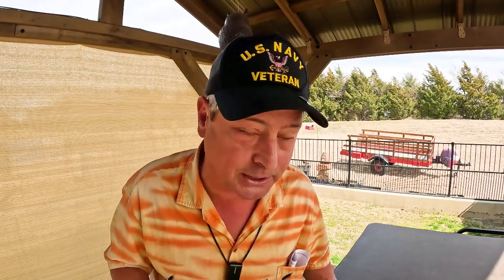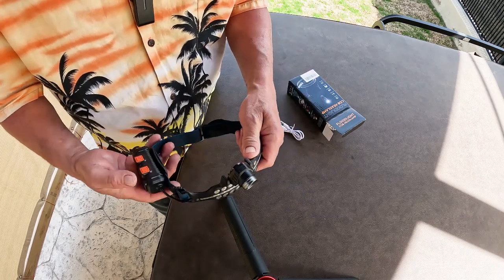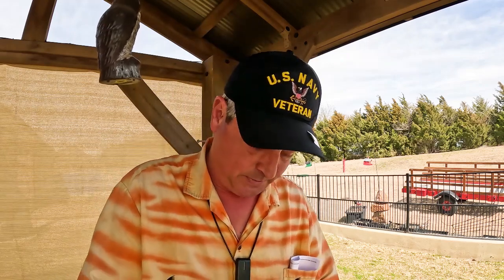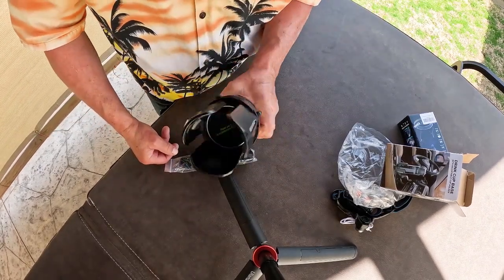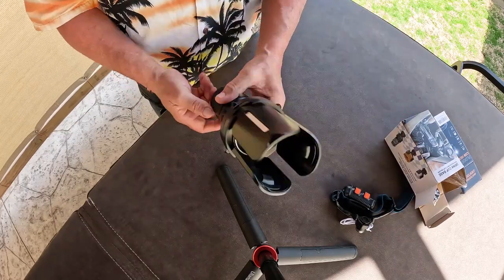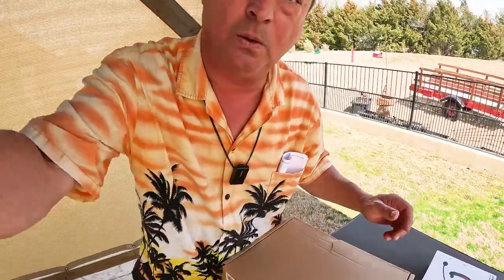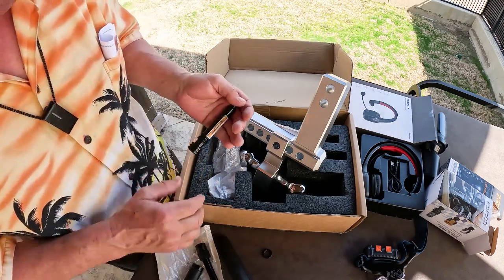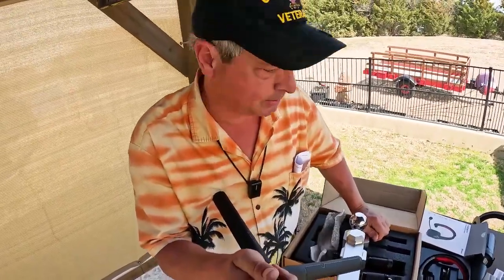Welcome To The Haphazard Edition Of Fridays Finds!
In this edition of Fridays Finds we are getting all haphazard! Fantastic products from one end of the spectrum to the other! We will be playing with light in the dark, talking and driving, checking out a very portable table that is perfect for the RV lifestyle getting hitched on the half ton truck and so much more!
Join me o on this the haphazard edition of Fridays Finds!